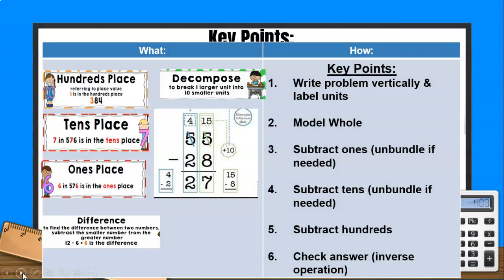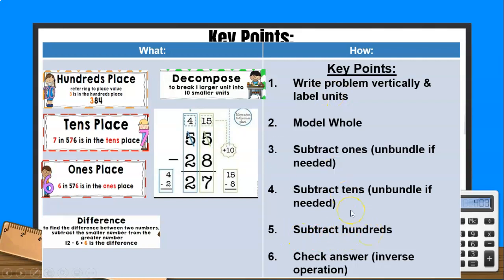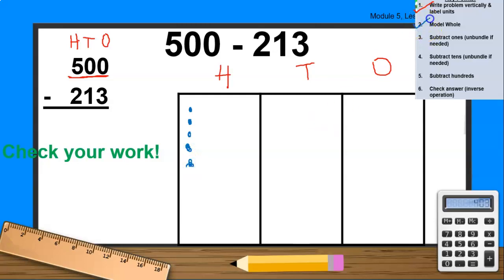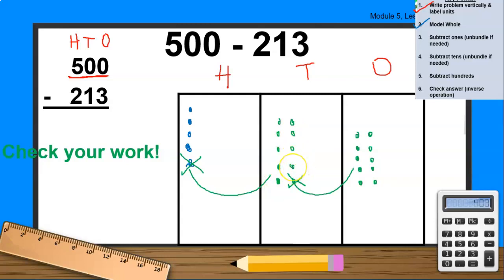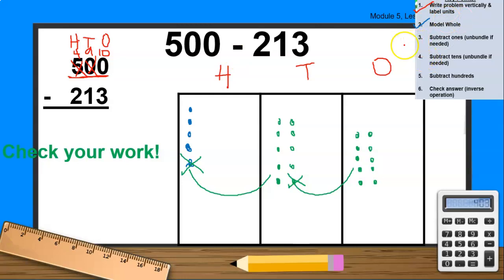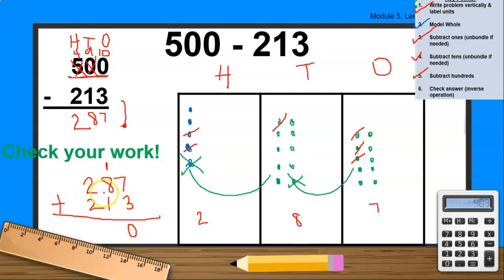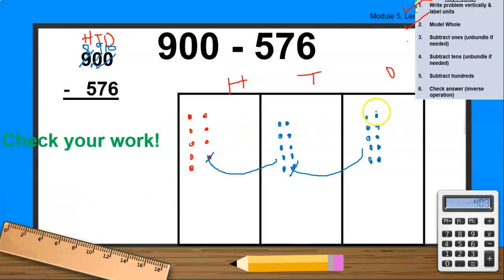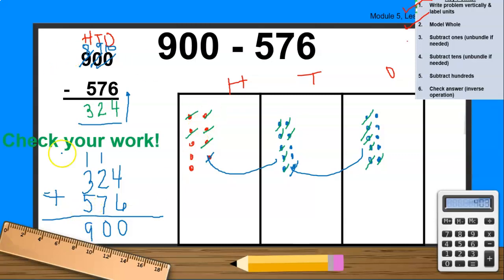Module 5 Lesson 17